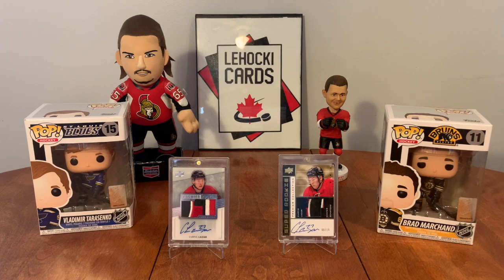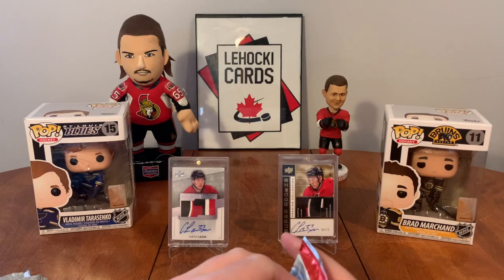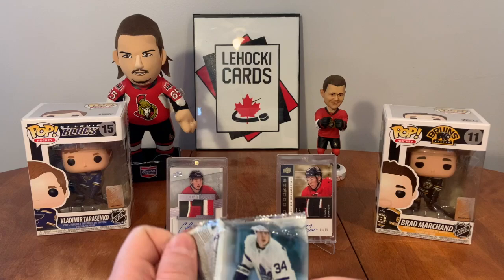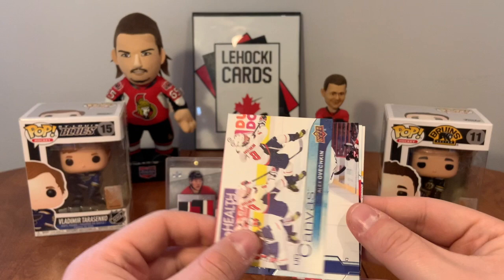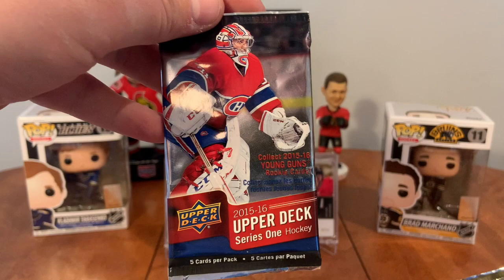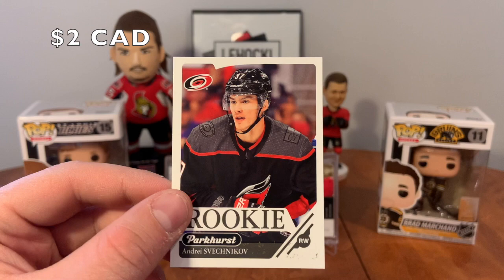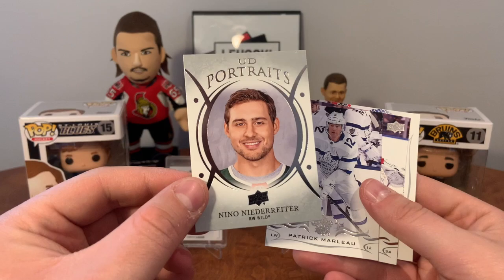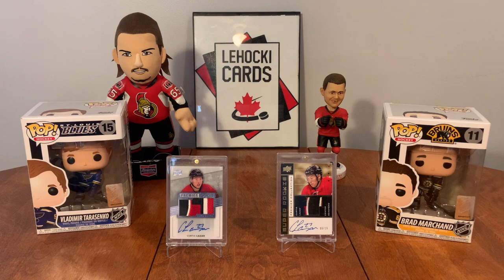These Have Been Hard To Find - Two Gems Of The Game Hockey Card Boxes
These are a lot of fun. I wish I could find more.

Monday – Mystery Monday - Bonus Content and Different Products

Where I get my cards :

eBay Mystery Packs